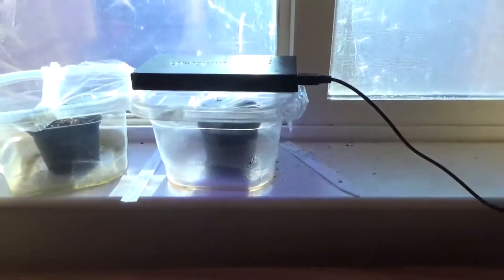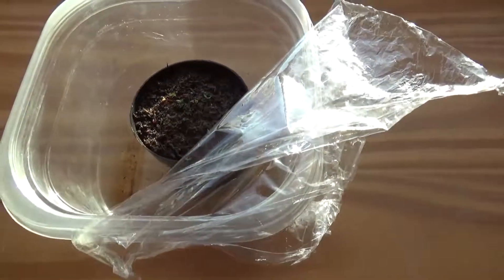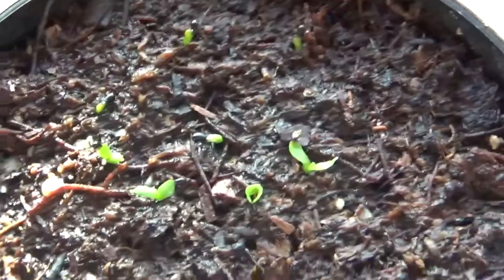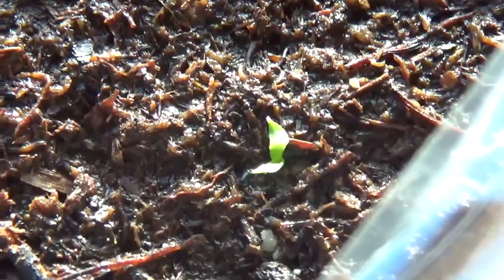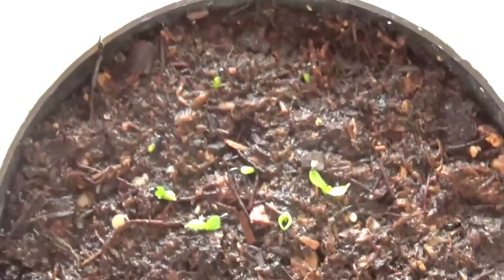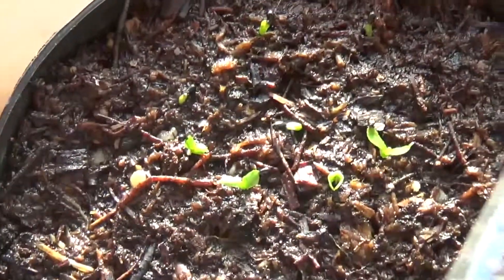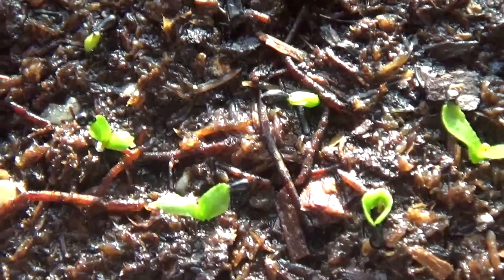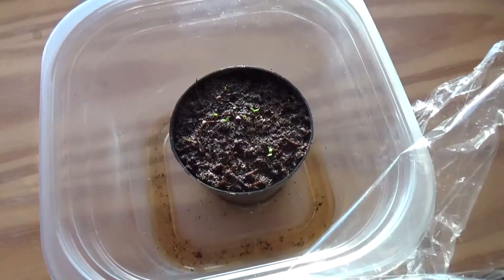Venus Flytrap Breeding 8/21/19 - Seeds Have Sprouted!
The dates messed up. Oops.